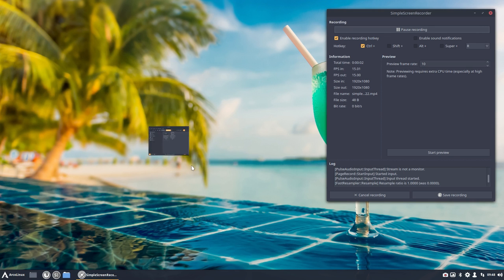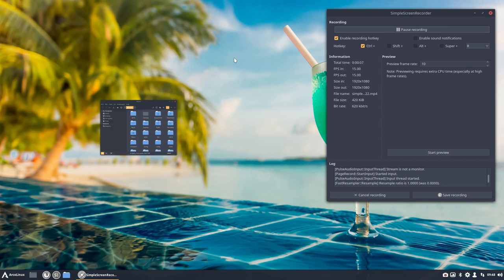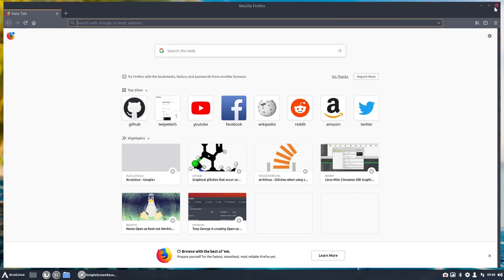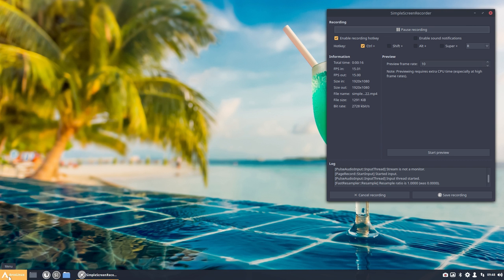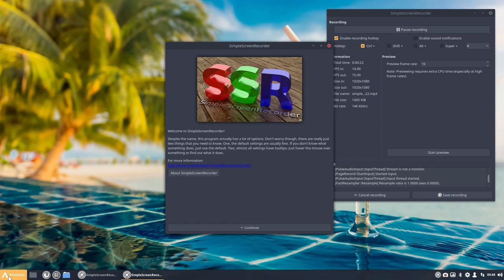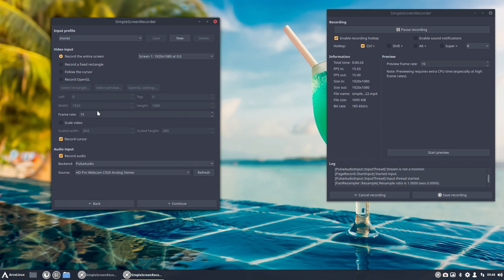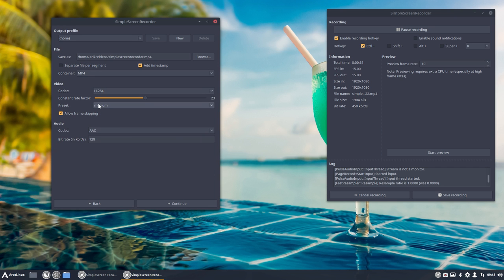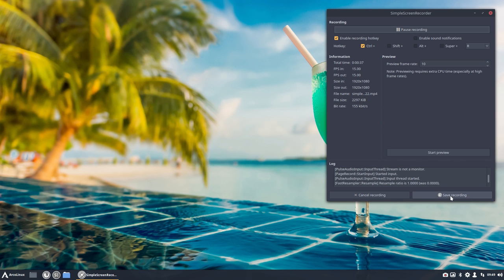ArcoLinux : 676 how to set simplescreenrecorder to record on cinnamon - unselect also window effects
Video created for this article